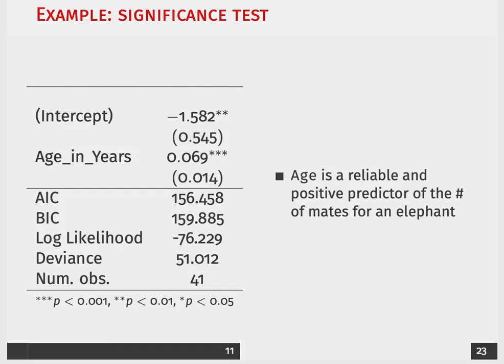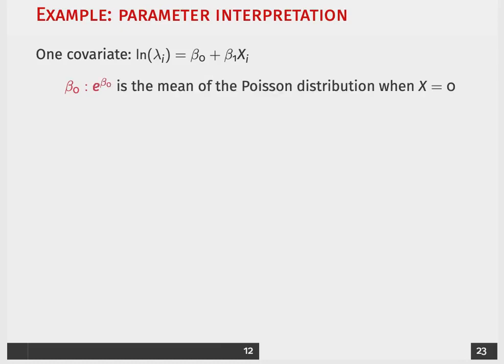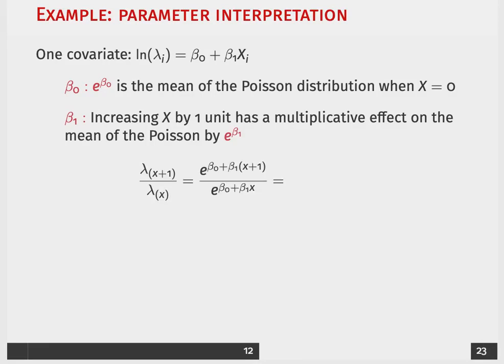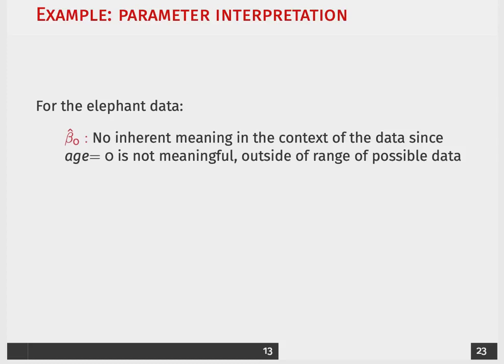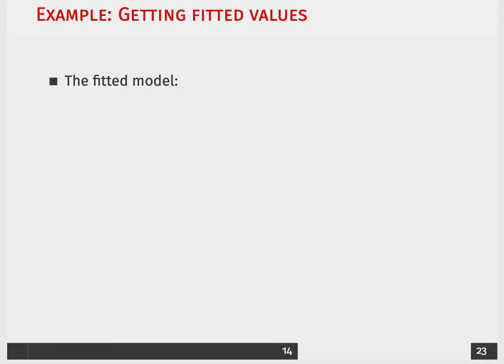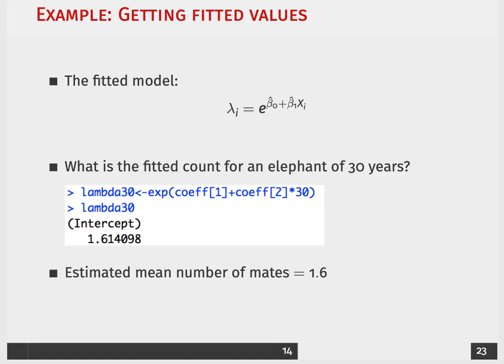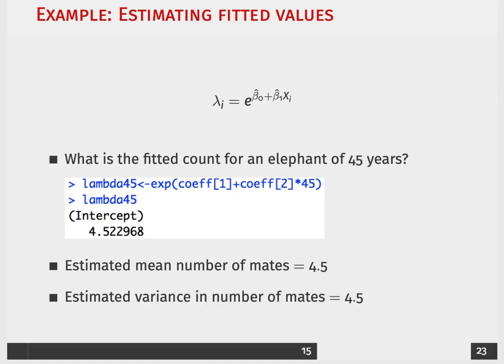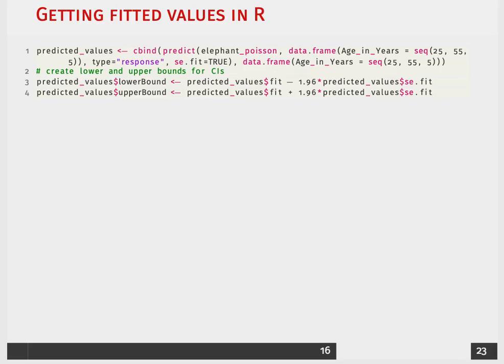Week 11, Lecture 20, Part 5: Interpreting Coefficients of Poisson Regression